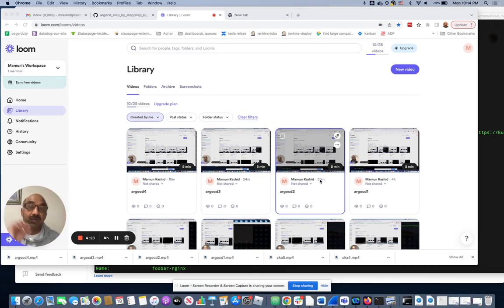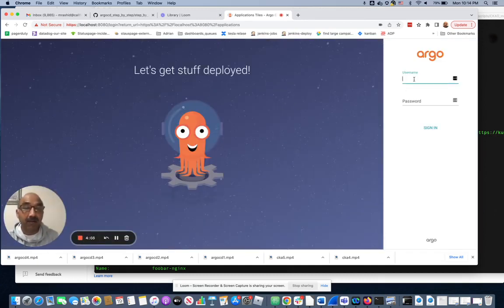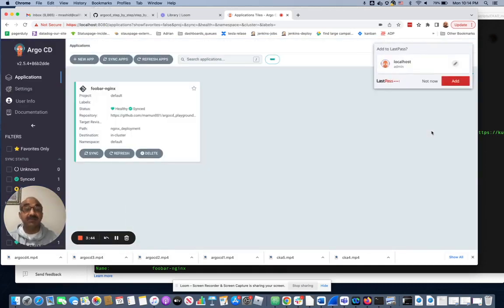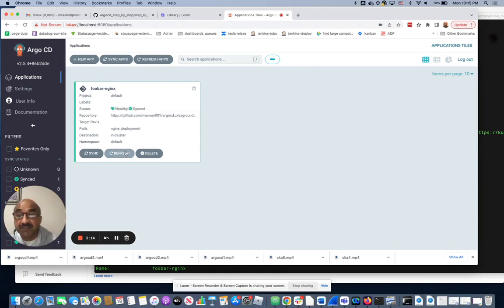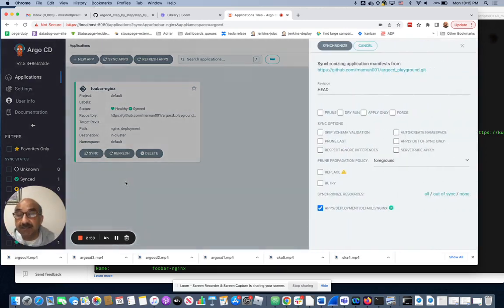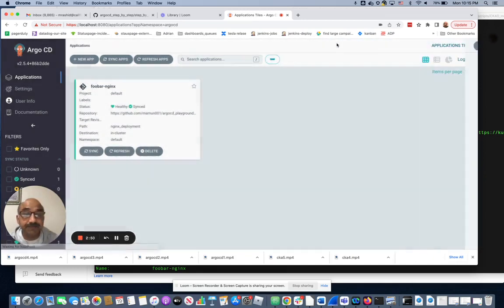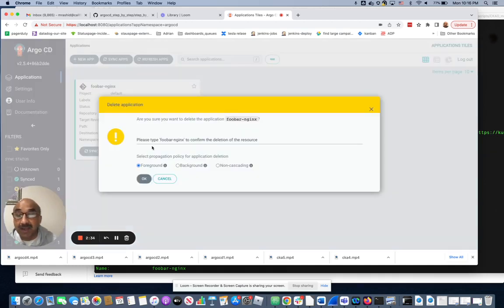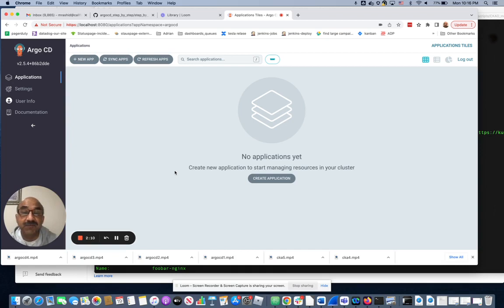ARGO CD step by step for Kubernetes Lab 5 of 5: Intro to ARGO CD UI, sync app, delete app